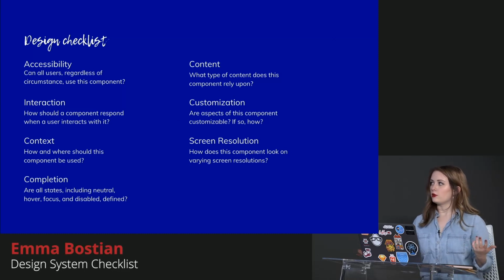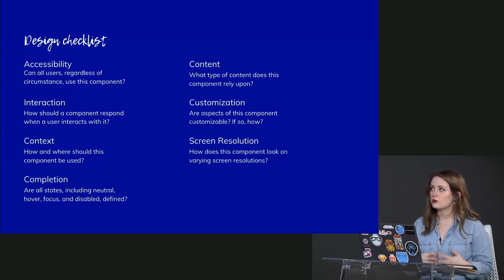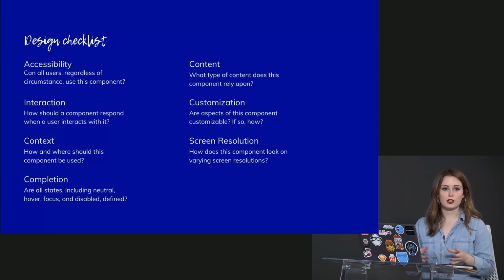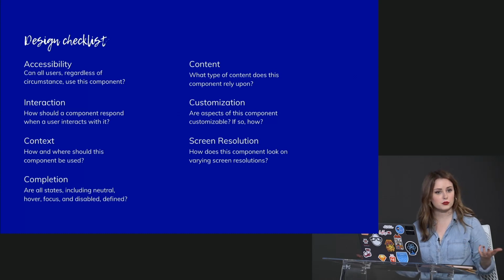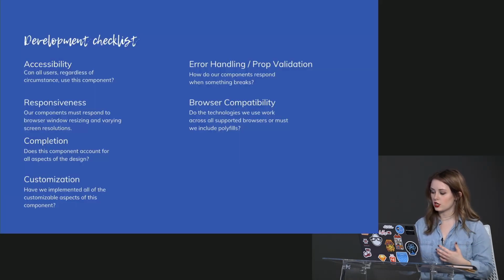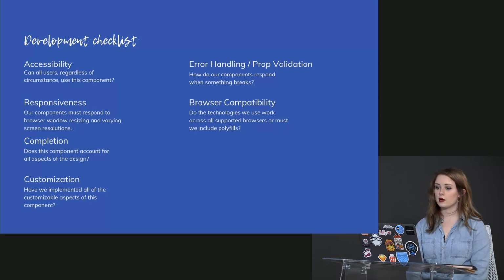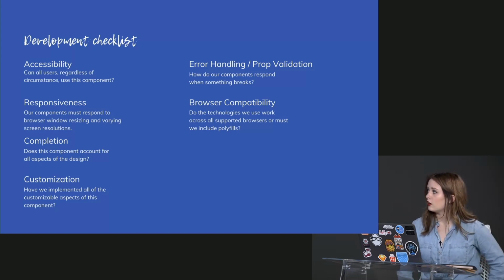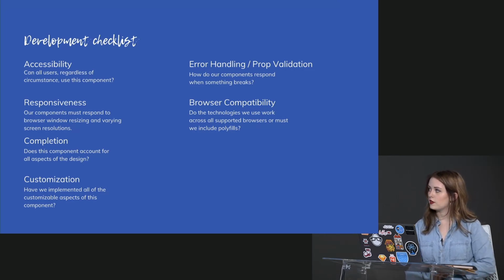8. Design System Checklist